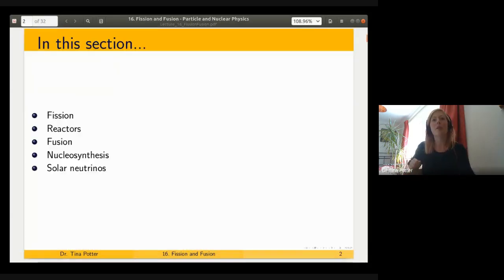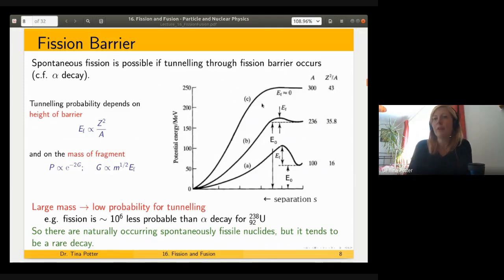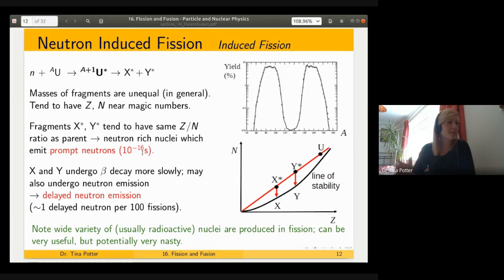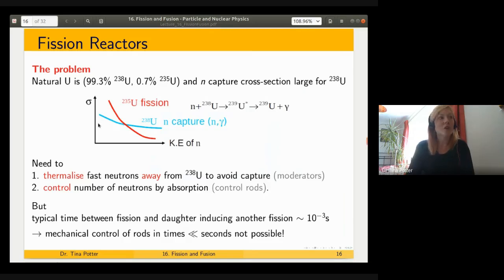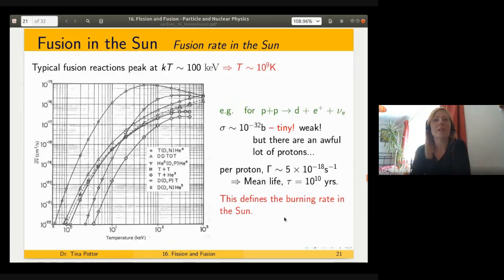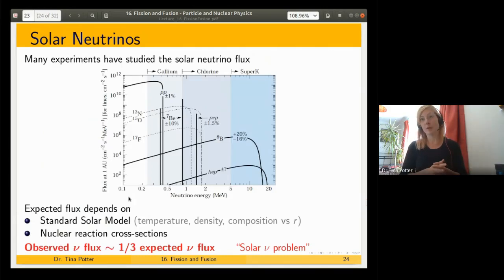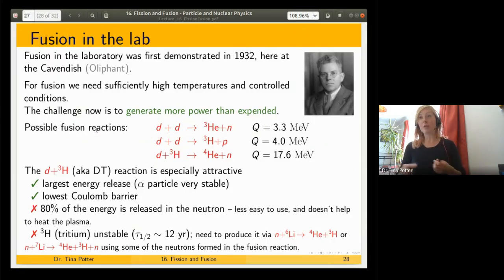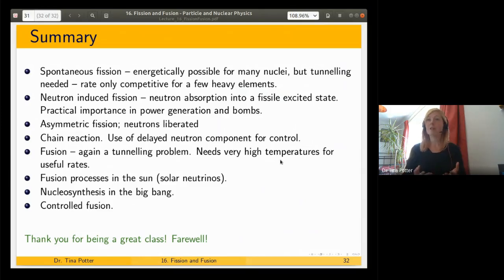Tina Potter particle physics chapter16